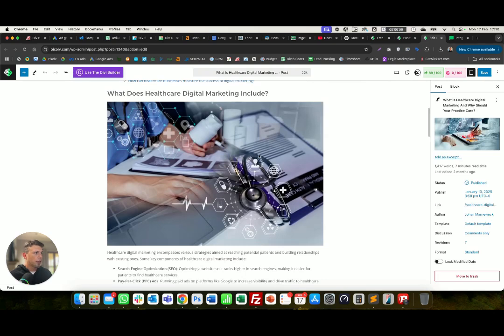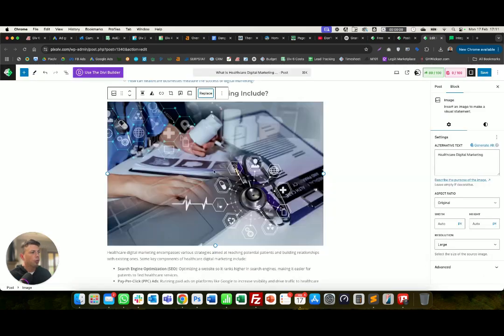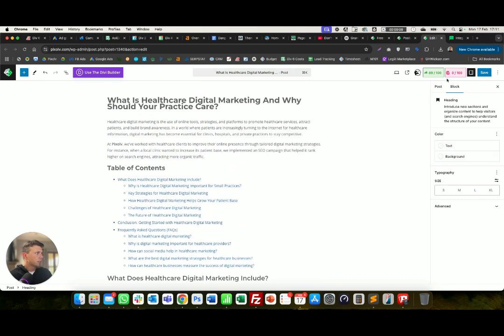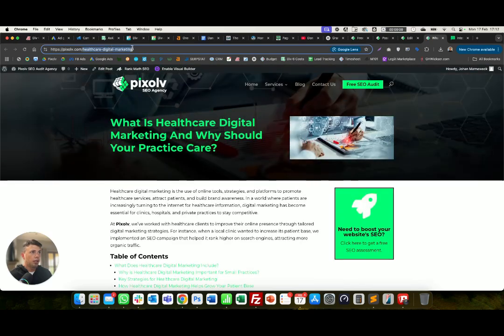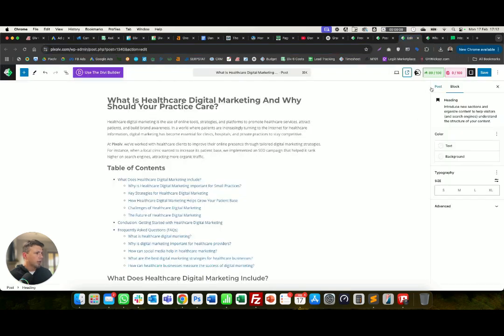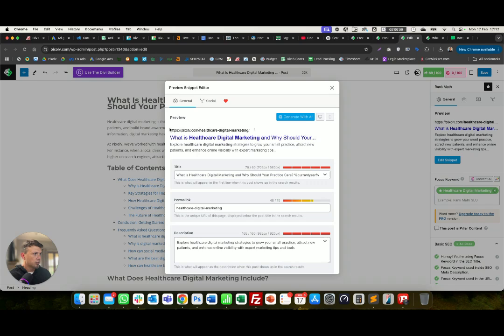On-Page SEO: Where to Place Keywords for Better Rankings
Want to rank higher on Google? On-Page SEO is key! In this video, I’ll show you exactly where to place keywords on your website pages and blog posts for better rankings.

🔹 What You’ll Learn:
✔️ The best places to insert your target keywords
✔️ How to optimize titles, headings, and meta descriptions
✔️ Why URL structure and alt text for images matter
✔️ How to use H1, H2, and H3 tags correctly

💡 Pro Tip: Make sure your content flows naturally—don’t force keywords where they don’t fit!

📢 Need expert help with SEO? Let’s optimize your site for higher rankings